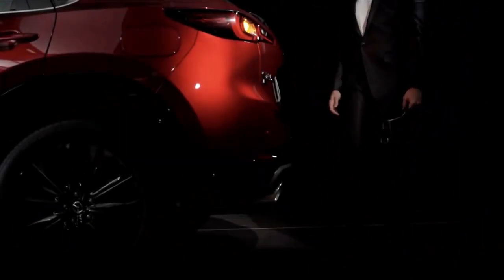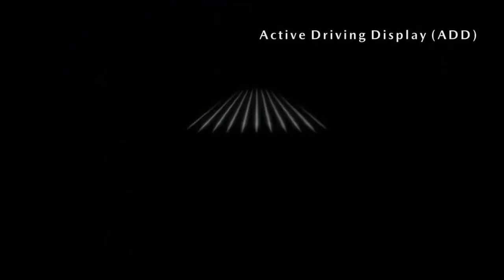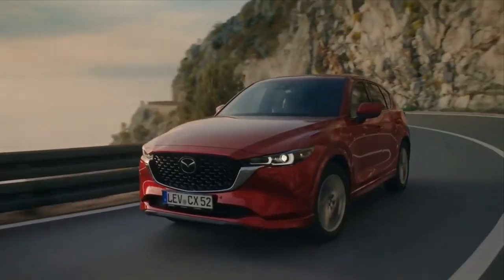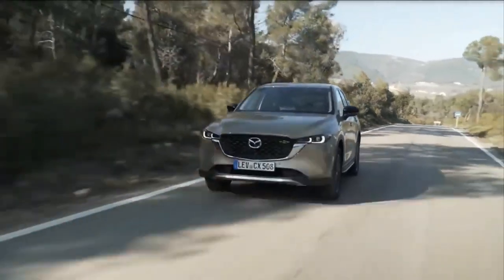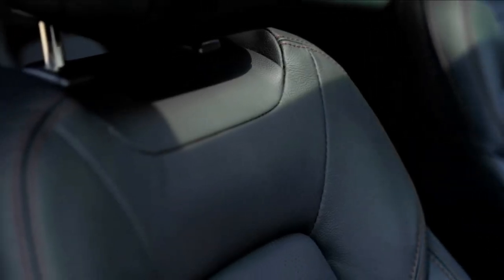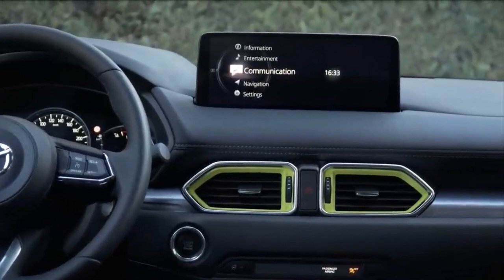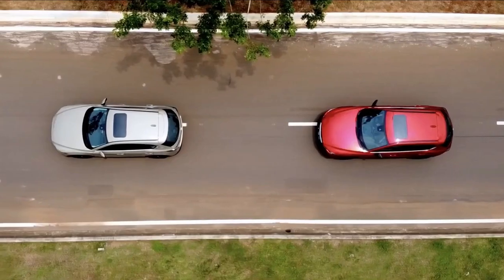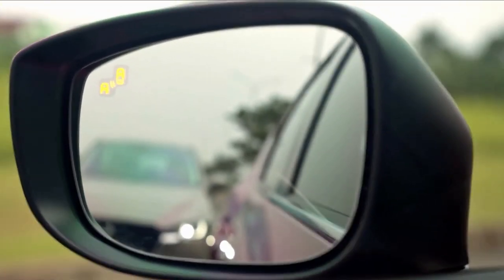Amazing New Mazda CX5 2022 Elegant Family SUV